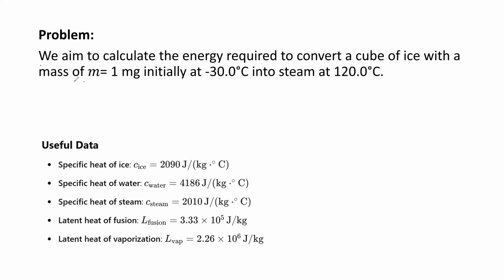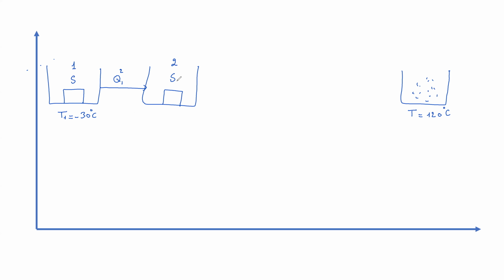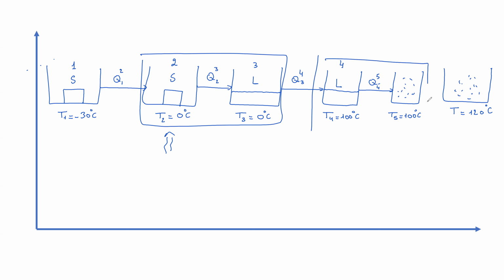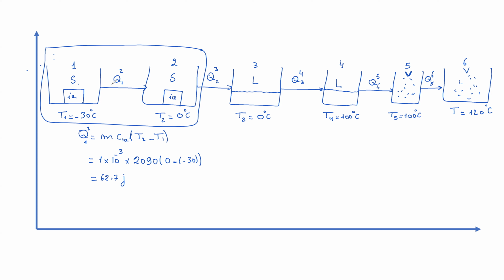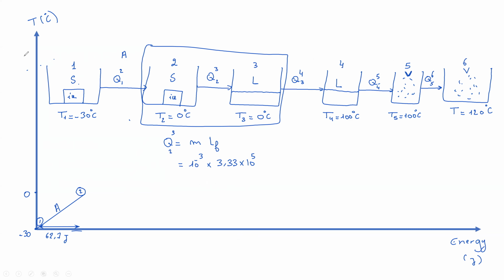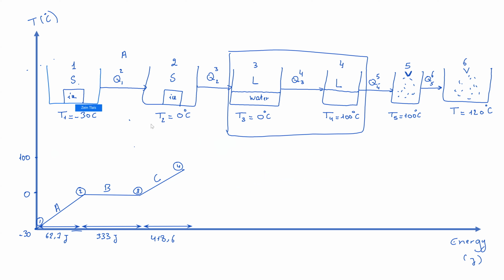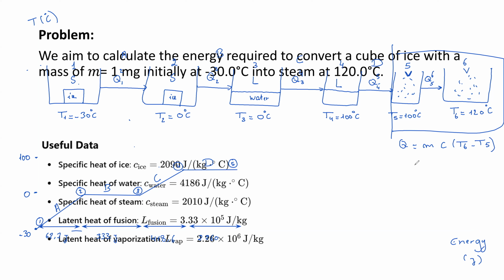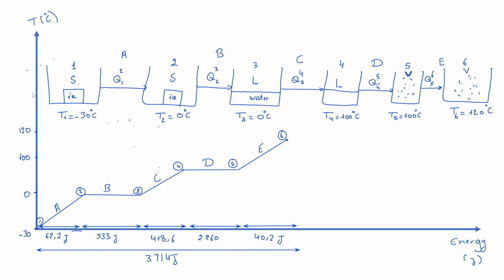(Exercise 1) - Latent Heat and Thermodynamics: Step-by-Step Problem Solving